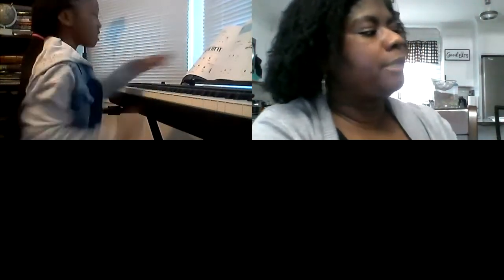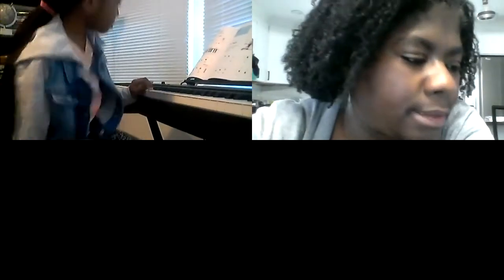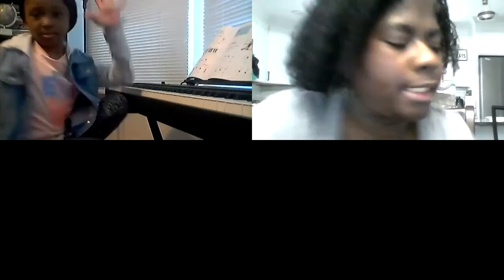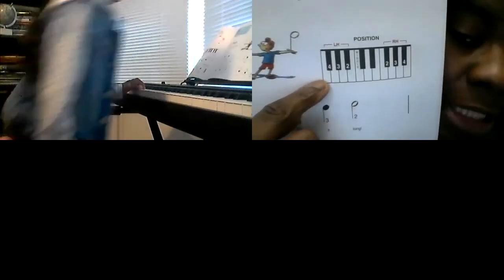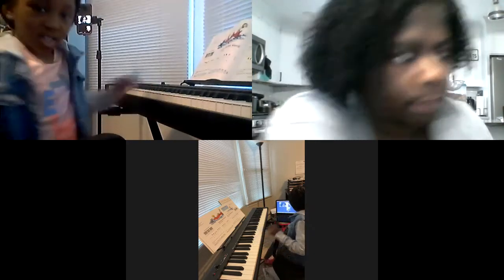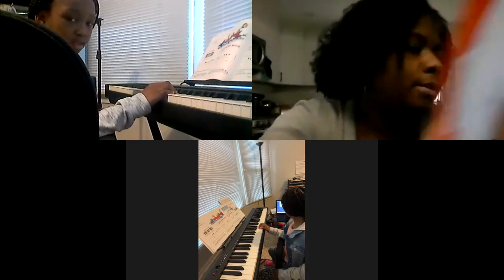MUSIC LESSON BEGINNER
this is our second lesson. wow way to go